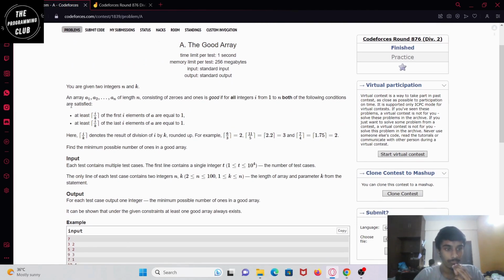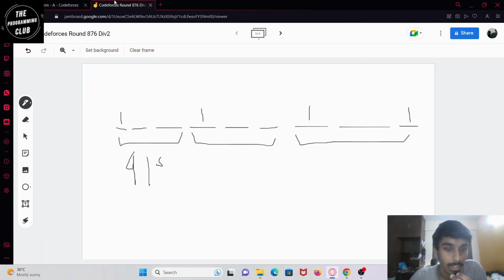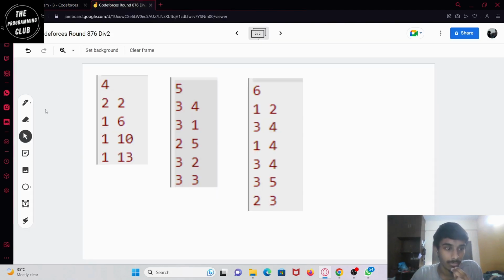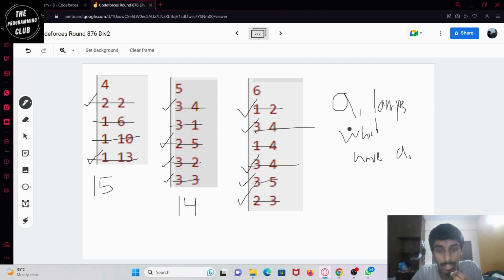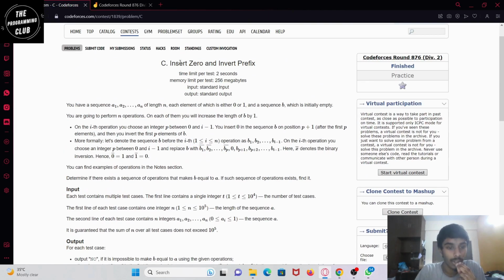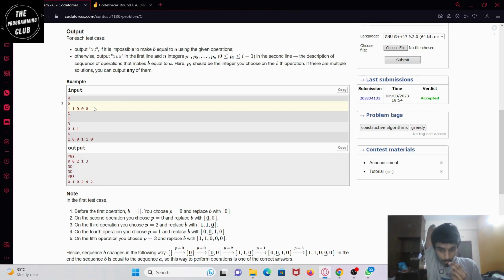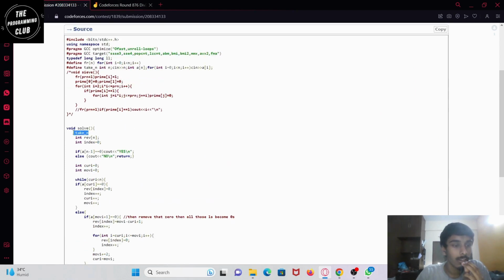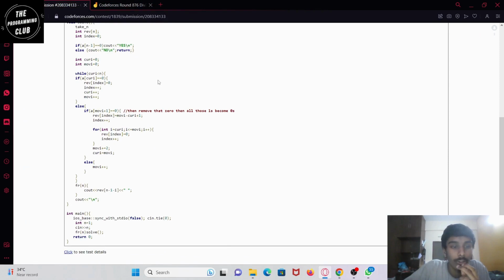Codeforces Round #876 (Div. 2) Editorial- Problems A, B, C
Hello Everyone, In this video Raadhes (CF ID - Kolwdfurr_Rad) explained problems A, B, and C, from Codeforces Round 876.

Chapters :-
The Good Array: 0:00
Lamps: 5:05
Insert Zero and Invert Prefix: 11:35